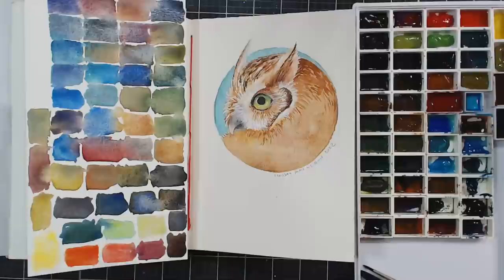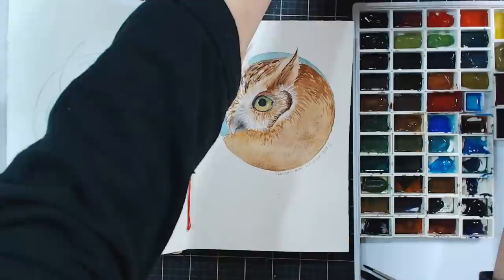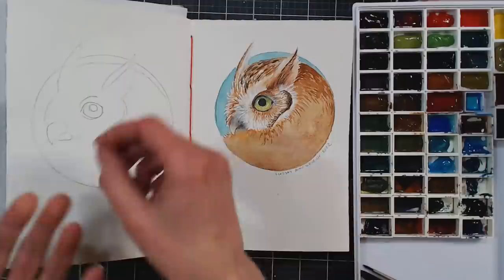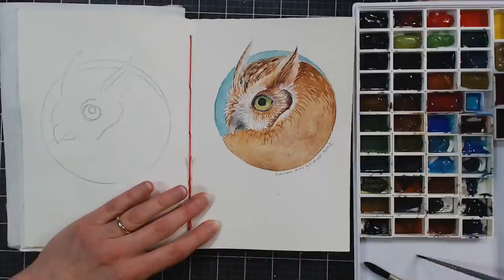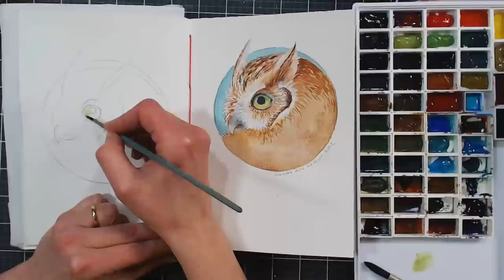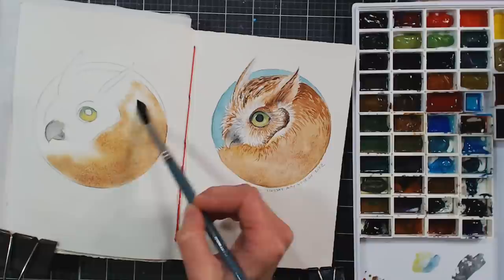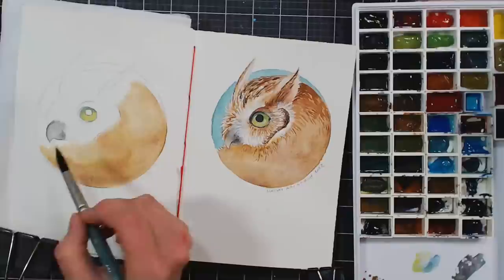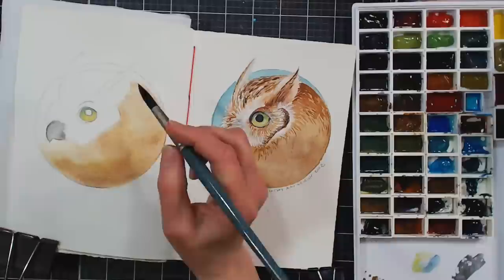LIVE! Learn To Paint this Owl! 3/16/22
Learn to paint this owl step-by-step with me During this free live painting class!

*Full courses have lifetime access.
***Click "add coupon" and paste in luckyyou22 to get your discount

Arches paper handmade sketchbook by ArtsiRosi
Watercolor brushes
Compas or circle, like  a plate,  to trace

*Use a compass or trace a plate to make a perfect circle. I traced my finished painting to make the pattern and my circle is a bit wonky LOL!